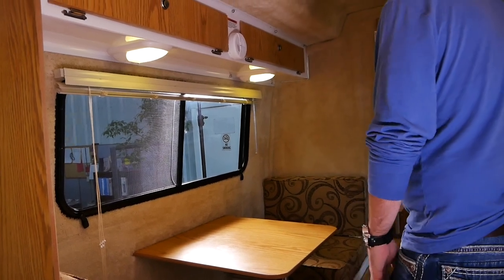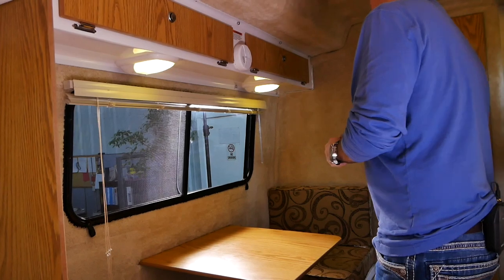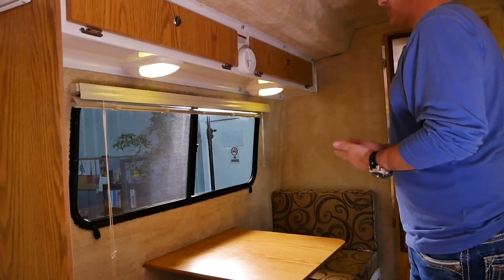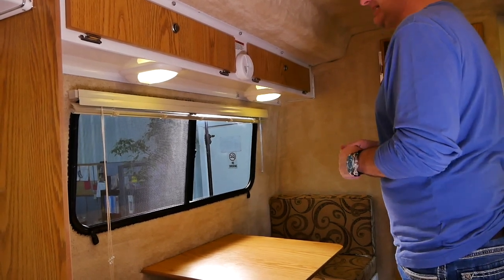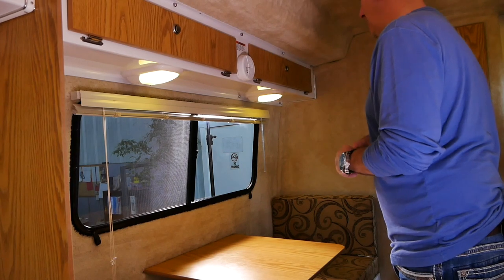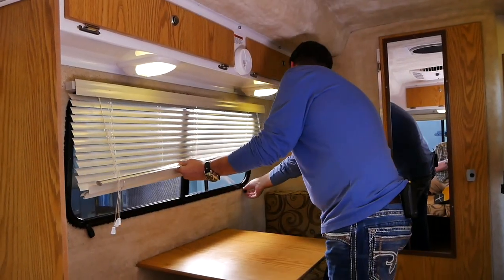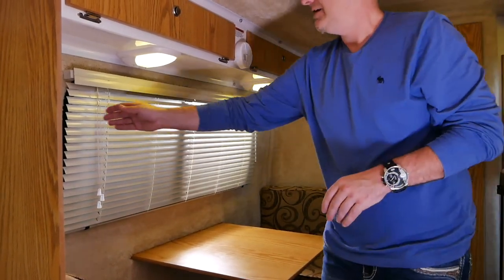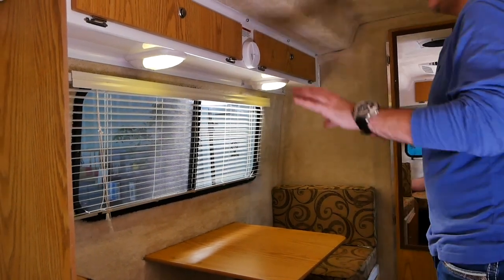Blinds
This video is about Blinds